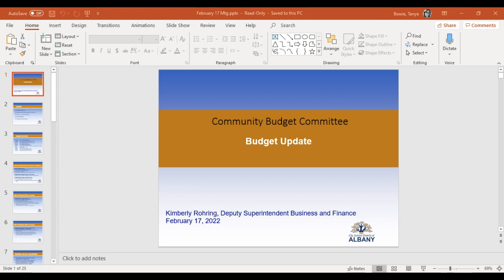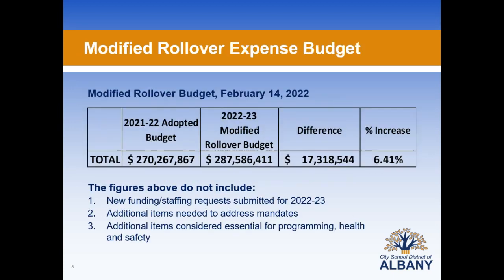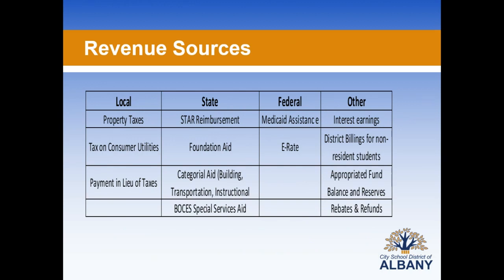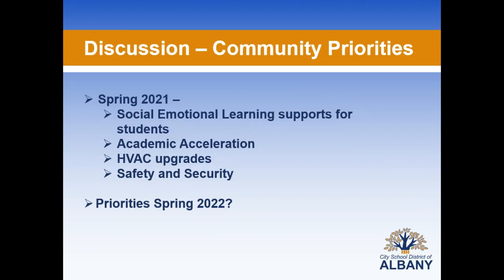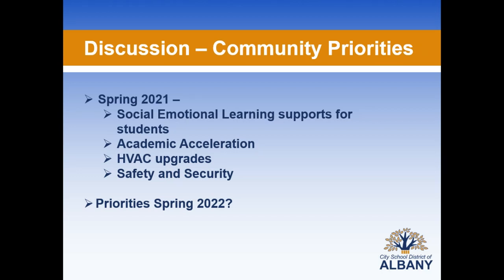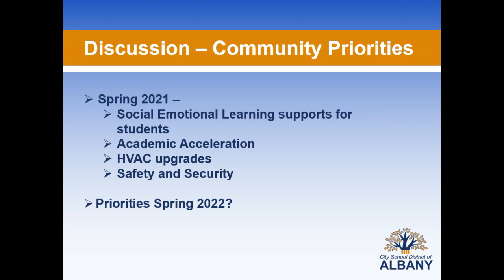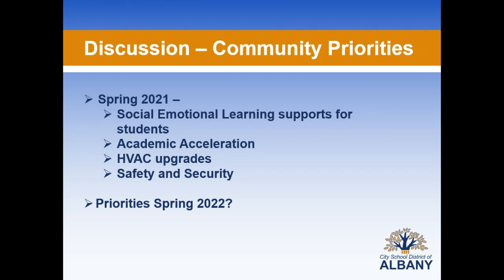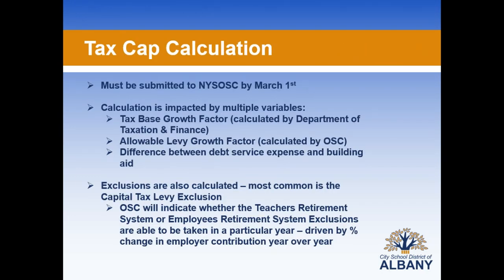Community Budget Committee meeting | Feb. 17, 2022